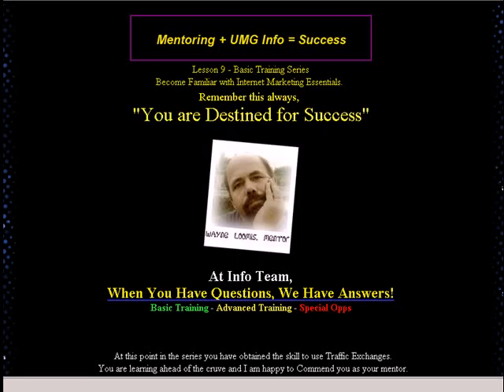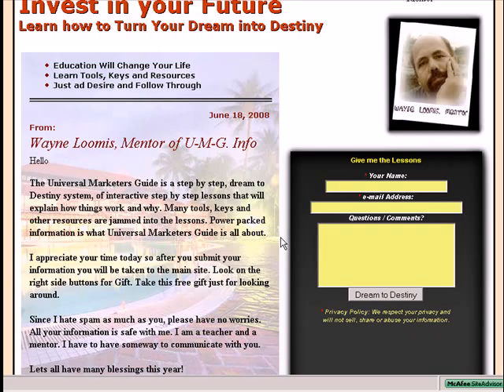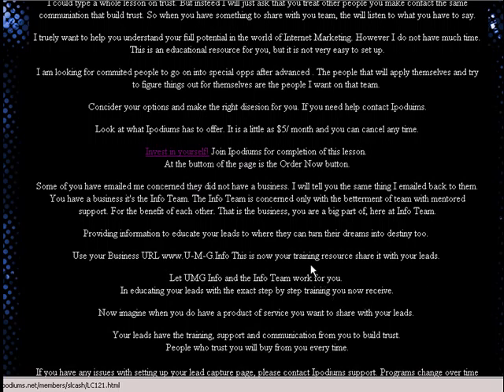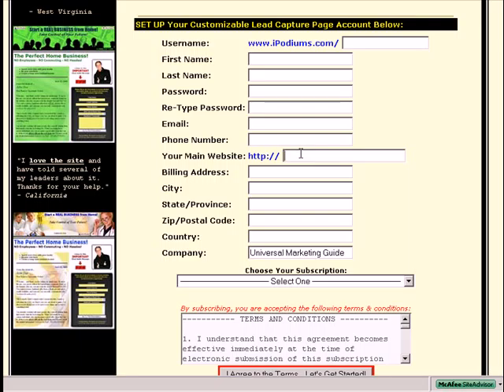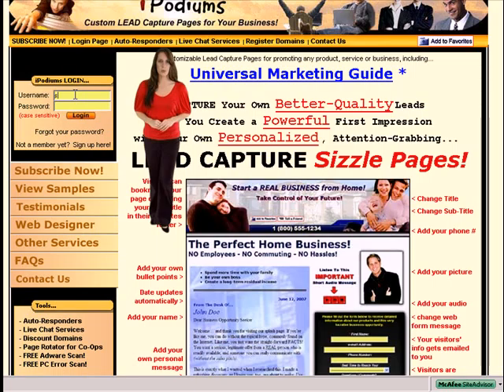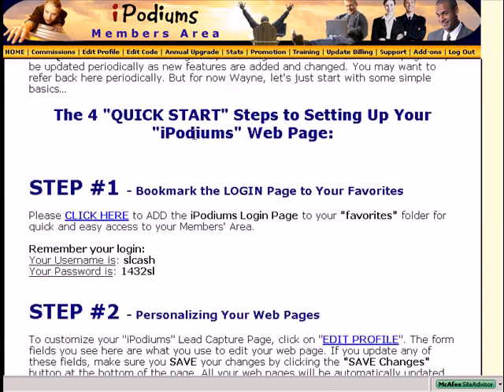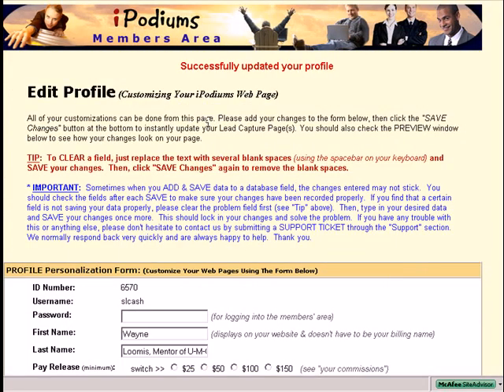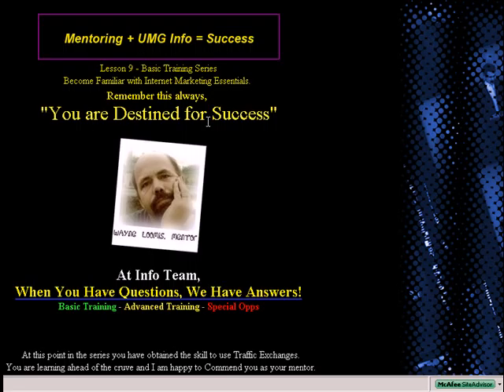BLP9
Introduction to lead capture page